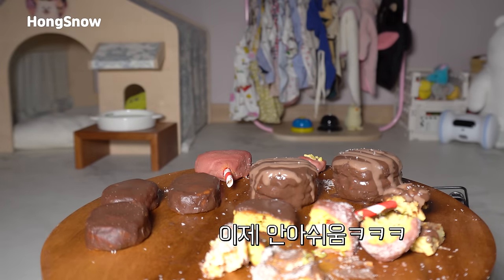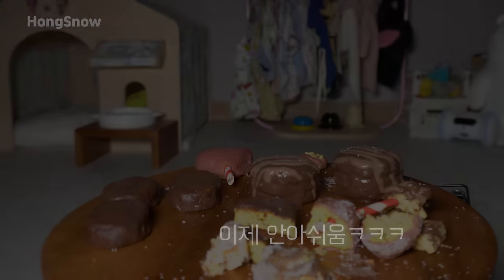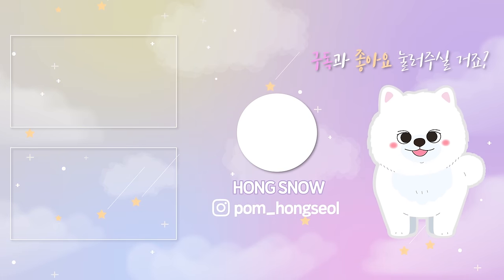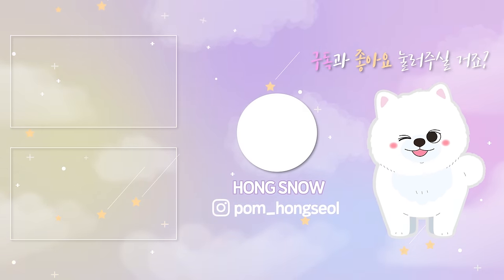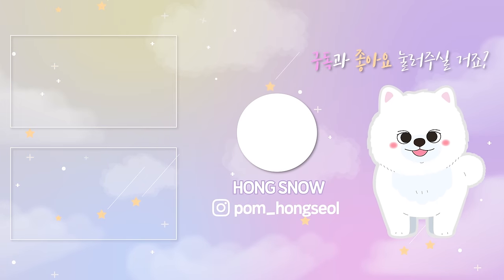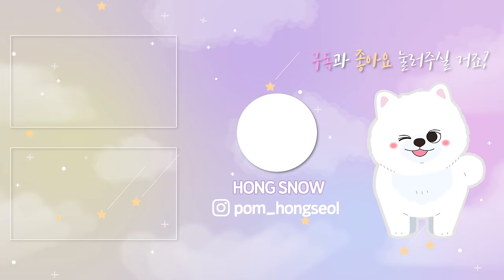썸타는 강아지의 캐롭으로 만든 초콜릿 디저트 먹방 eatingASMR (강아지 먹방) DOG CAKEPOPS, CAROB CHOCOLATE FOR DOGS MUKBANG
발렌타이데이라서 설이 여자친구한테 줄
강아지용 캐롭초콜릿을 만들어봤어요.
여친한테 주기전에
설이가 먼저 맛보는 먹방asmr 입니다!! ㅋㅋㅋㅋㅋ

진짜 초콜렛이 아닌 대부분 고구마와 닭고기로 만든 고기빵(?)에 ㅋ한천과 캐롭을 뿌려만든 강아지용 음식이랍니다:)

그럼 오늘도 즐겁게 시청해주시고
사용한 모든 재료는 영상을 참고해주세요!!

시청하시는동안 행복한 시간이 되셨길 바라요!

Profile💛
Name : Hong seol
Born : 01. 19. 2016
Breed : White Pomeranian(♂ )
Favorite Food : Yogurt&Cheese